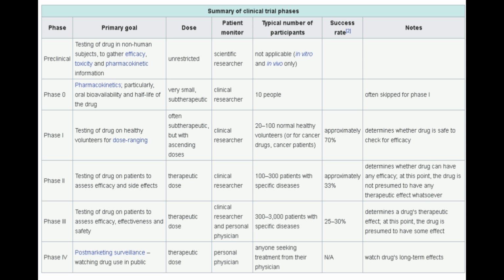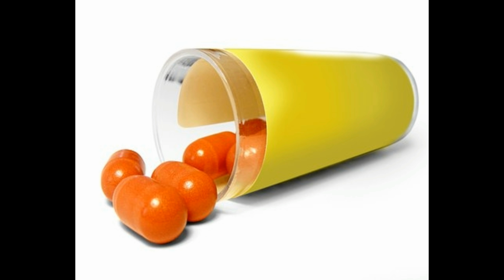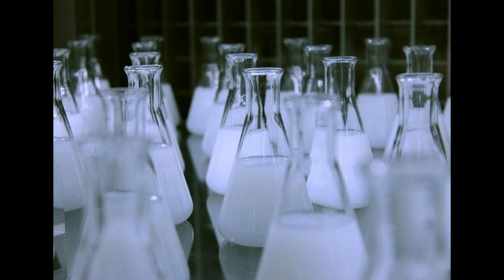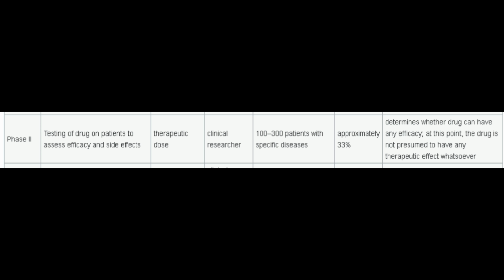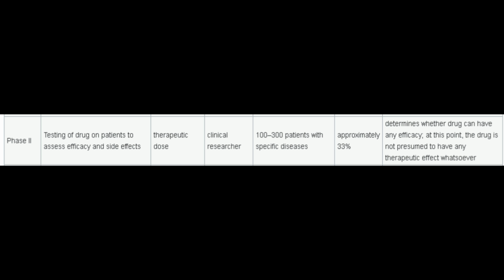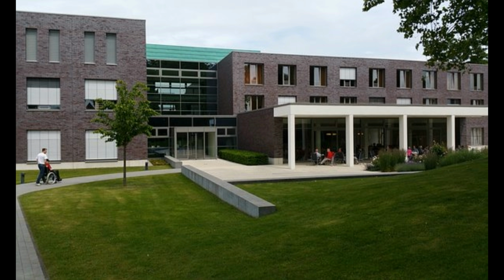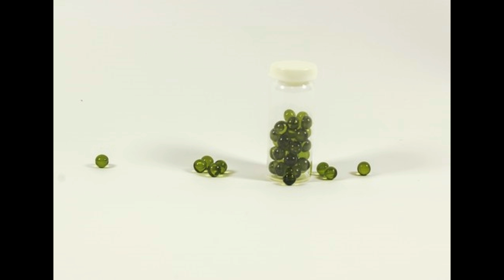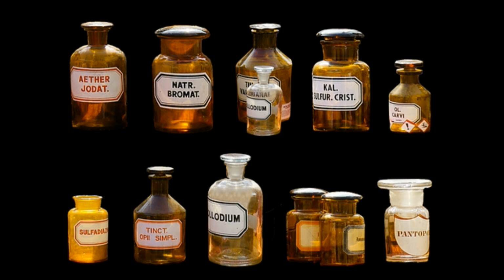Stages of a clinical trial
In order to understand how a drug, treatment, surgery or medical product reaches the market you need to understand the clinical trial process.

Clinical trials are structured to ensure the most likely candidates are tested for efficacy, safety and economics. They follow a prescriptive series of steps to maintain regulatory approval.